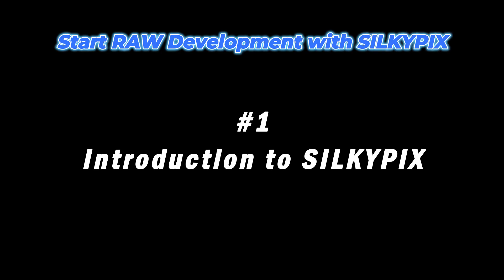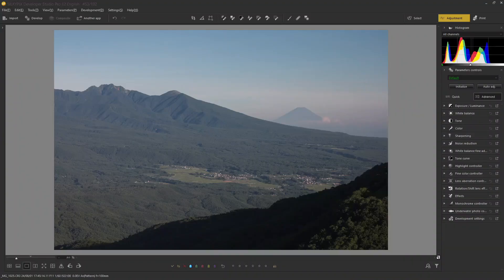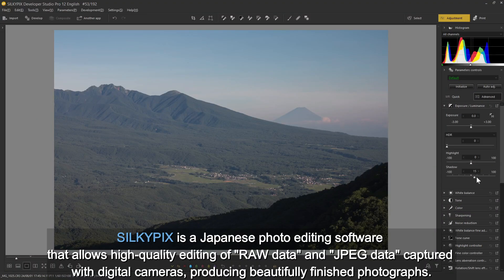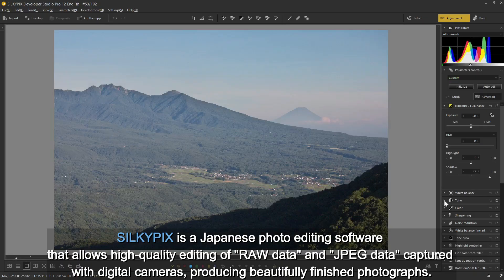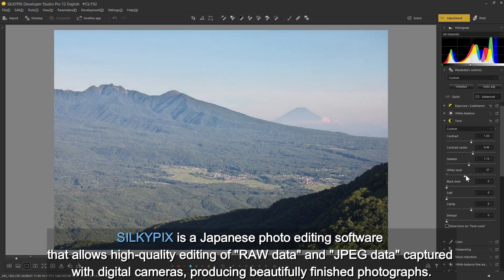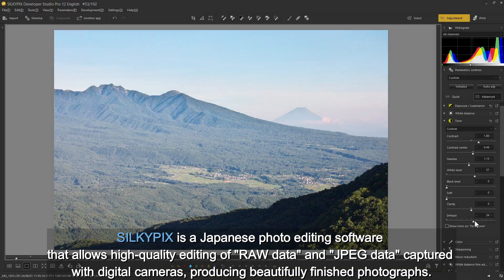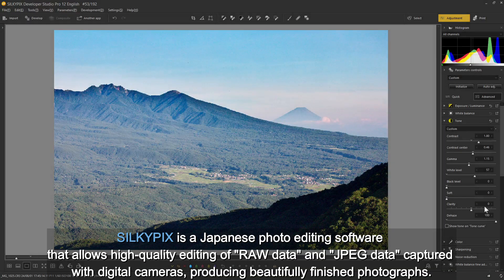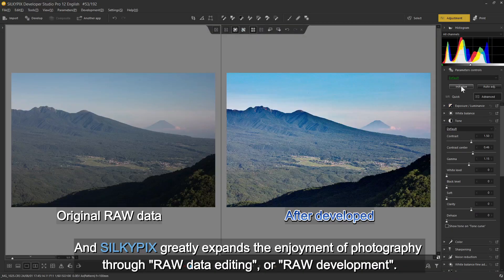#1 Introduction to SILKYPIX - Start RAW Development with SILKYPIX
Welcome to the first video in the series "Start RAW Development with SILKYPIX" - #1 Introduction to SILKYPIX!
In this video, we’ll give you a brief introduction to SILKYPIX and RAW development.
Why not take the first step towards starting RAW development?

The official website provides an explanation of RAW data and RAW development. Please visit the following official SILKYPIX.

- What is RAW data ?

- What is RAW development ?